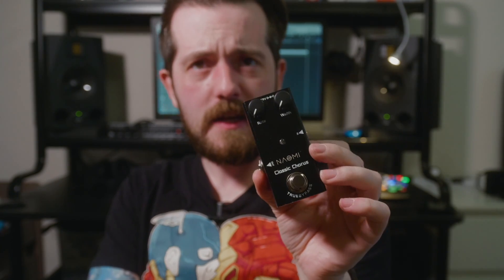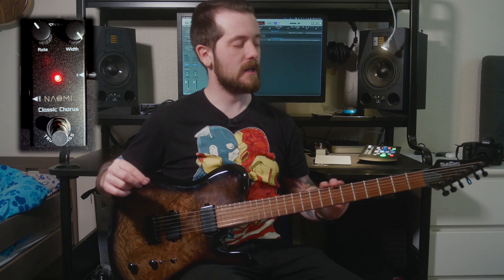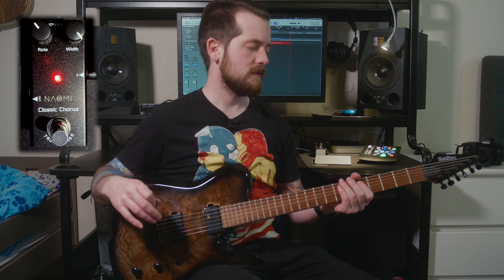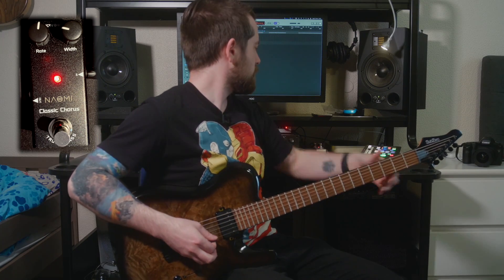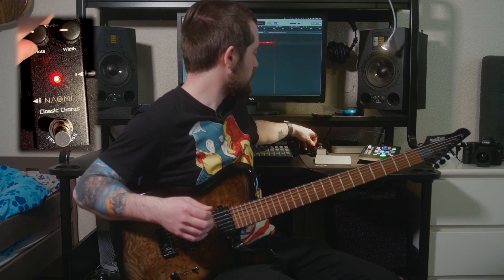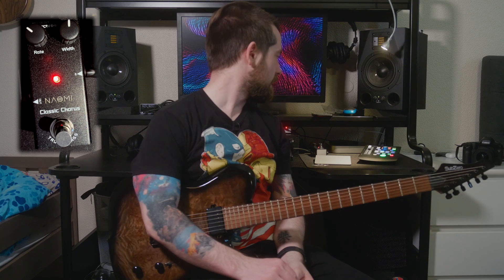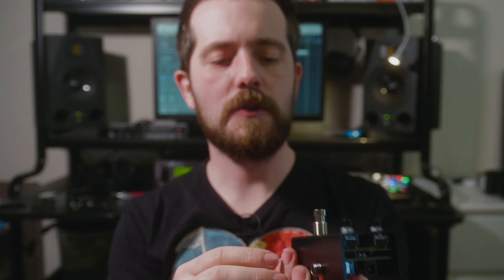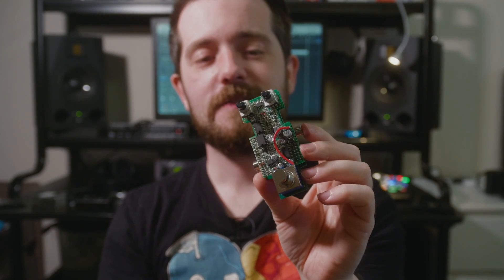CHEAPEST ANALOG chorus I've ever seen? NAOMI Classic Chorus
It's $19.99 now but that's still an insane value.

Is this really an analog chorus? How good is it? I'll go through it in this video.